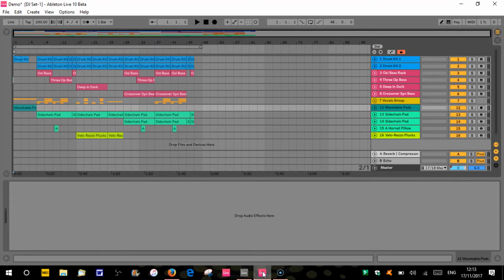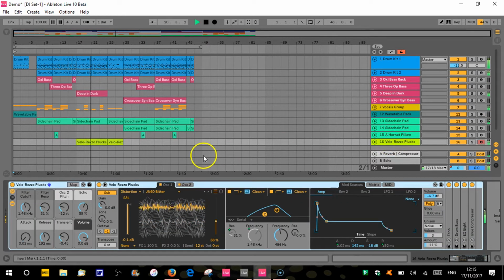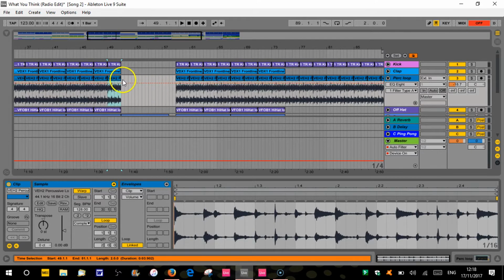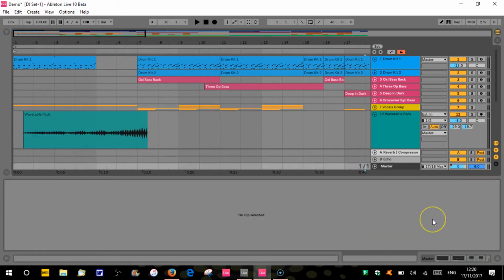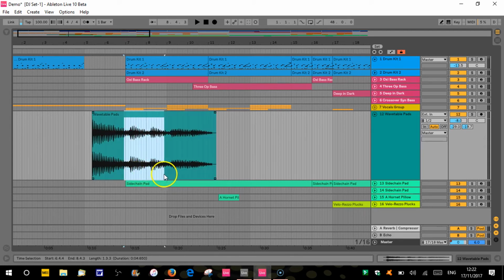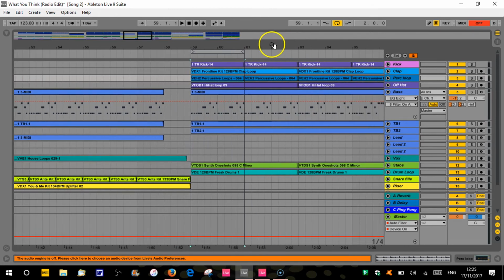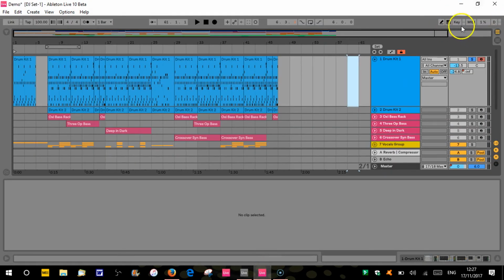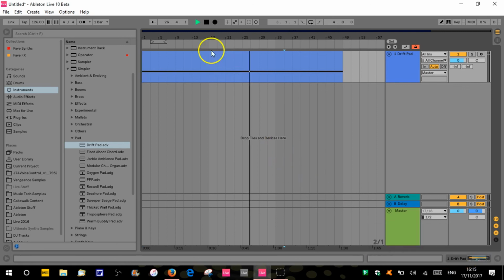Ableton Live 10 - In Depth Look and Review of all the New Features - Part 1 - Arrangement Editing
In this video series I will go through all the new features of Ableton Live 10 in detail. This video looks at the changes made to editing in the arrangement view.